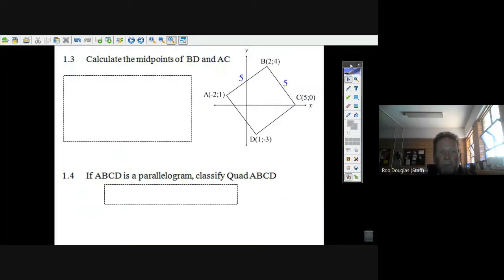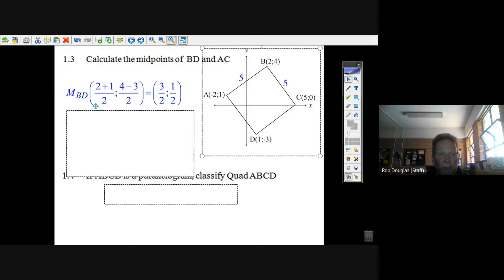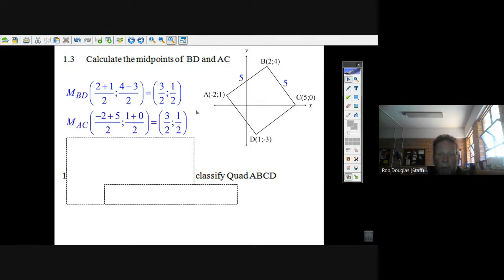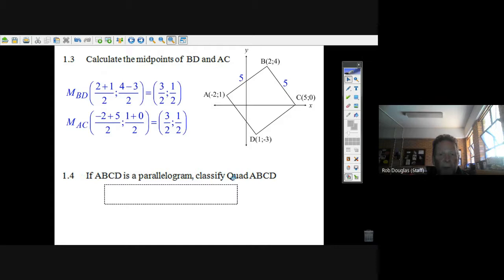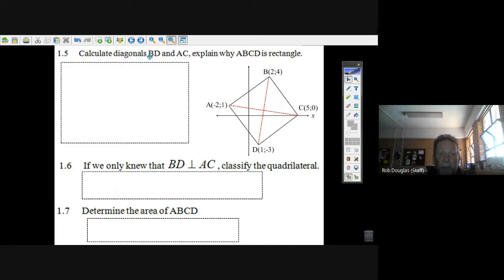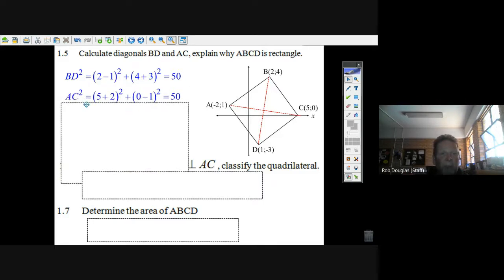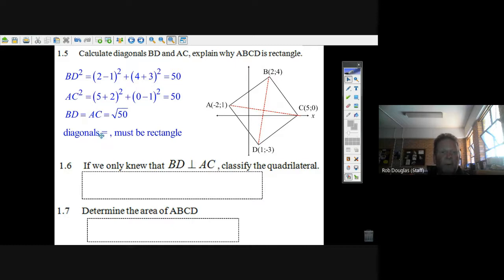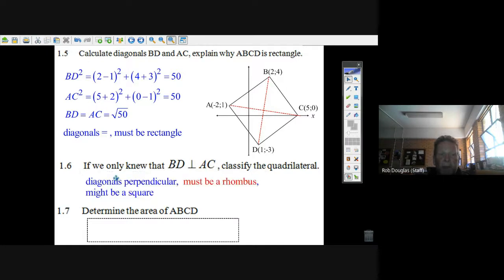A Geo CT 4 Q 1 2 to 1 7